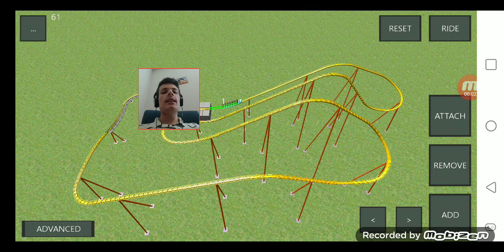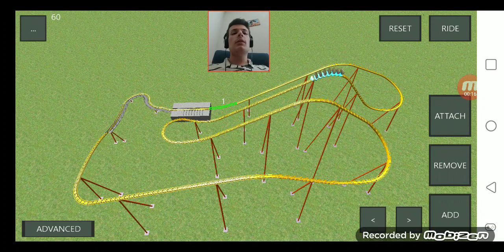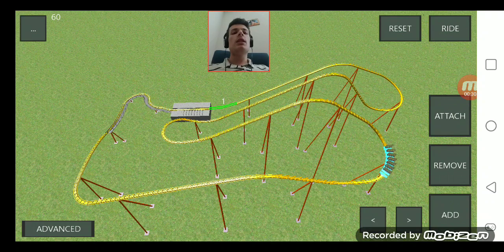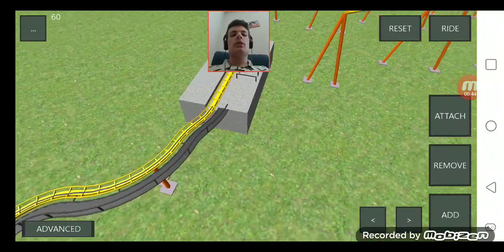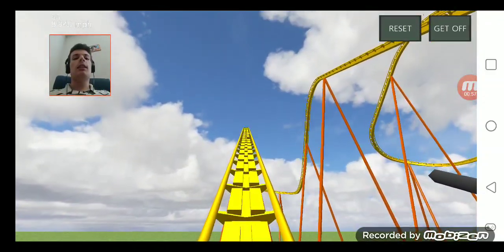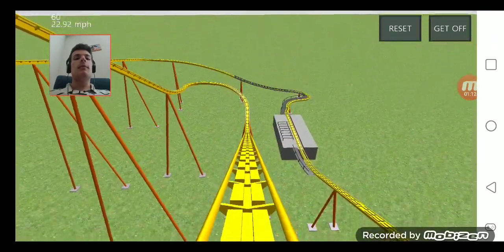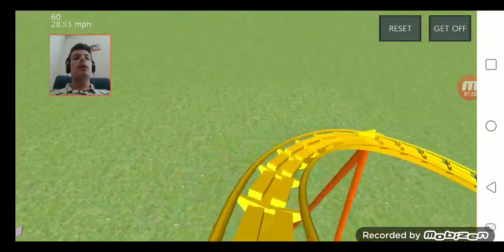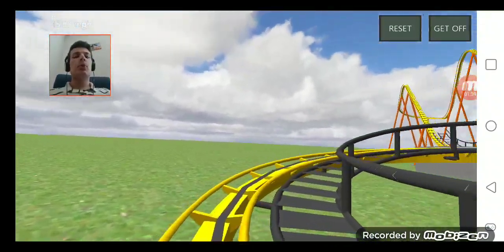Ultimate Coaster Ep. 42: Volleyball Coaster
Theis coaster Mike has created follows the basic gameplay of volleyball, where the train is a volleyball and the track is the movement is flies in.